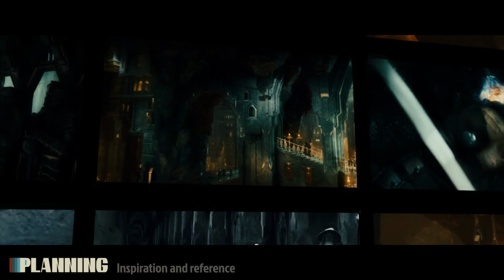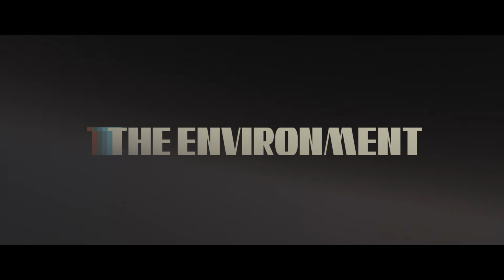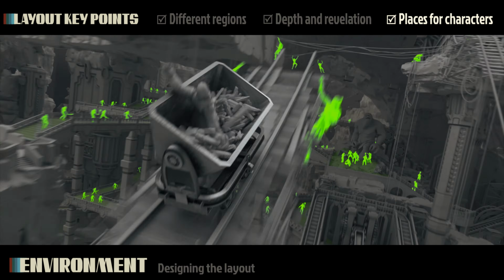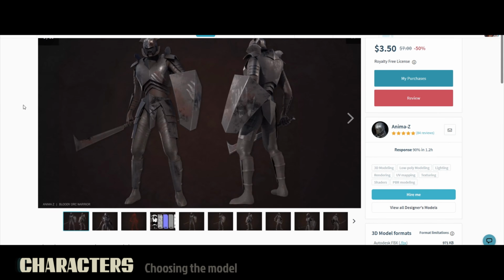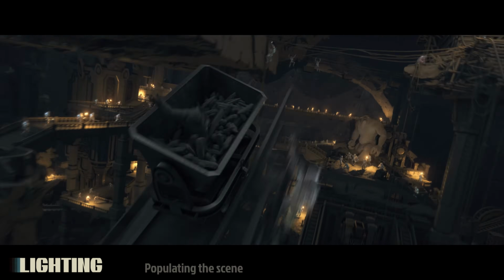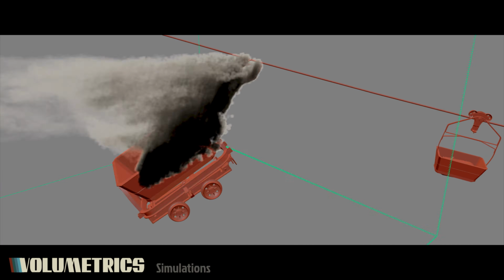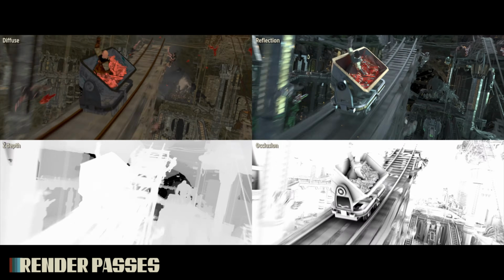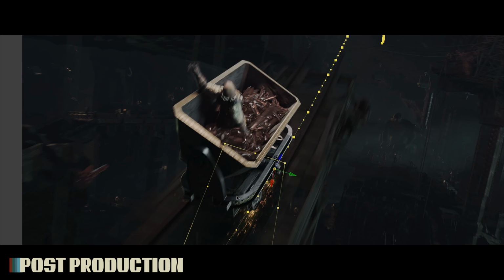Rampage Rally | top 100 | Breakdown - "Escaping the Ruby mines"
Here’s the full breakdown of my submission "Escaping the Ruby mines" created for the CG Community Challenge: Rampage Rally by ⁠‪@pwnisher.

Many people asked about my process, so I created this in-depth making-of where I go through the entire pipeline — from planning and design to animation, lighting, rendering, and post-production. My goal was to keep it informative but still fun to watch.

This is one month of 3D work condensed into 10 minutes.

00:00 - Intro
00:20 - Planning
00:55 - Foreground
02:13 - The environment
04:32 - Characters
05:38 - Lighting main
05:51 - Volumetric effects
07:43 - Lighting local
08:19 - Color grading
08:32 - Render passes
09:03 - Post production
09:48 - Final result